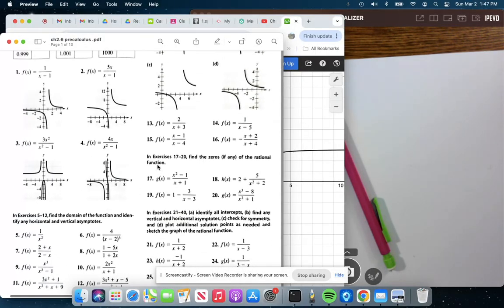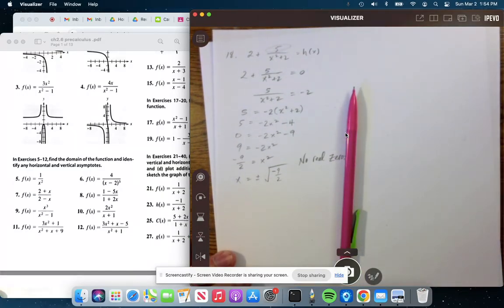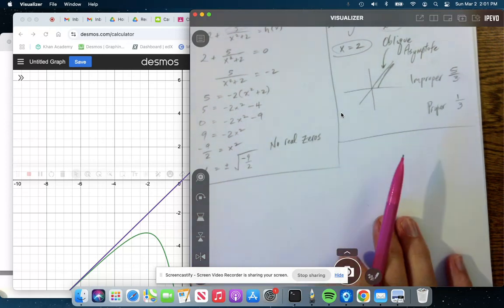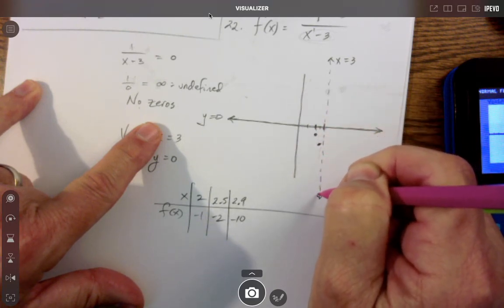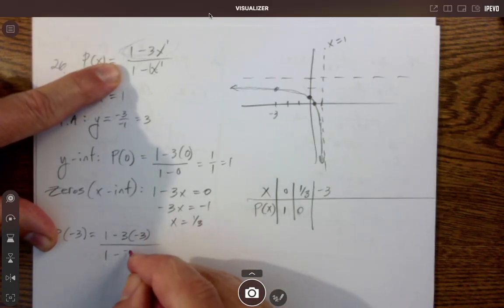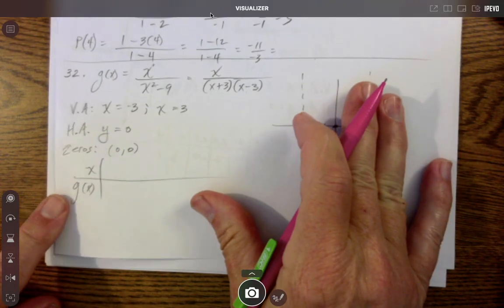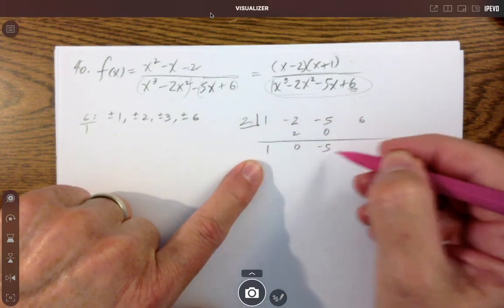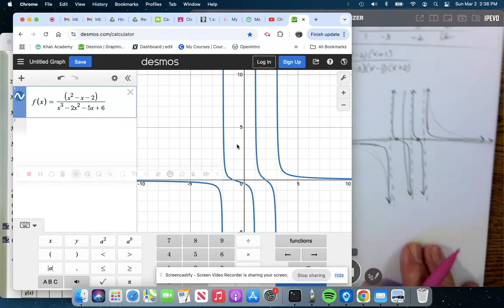Ch2.6 Part 2 Graphing Rational Functions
This is part 2 of a lesson on graphing rational functions.